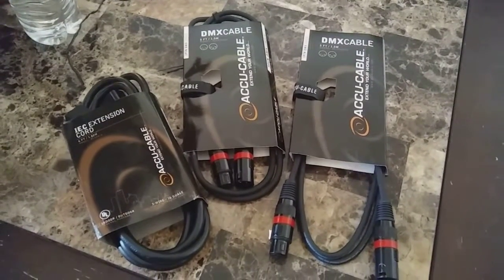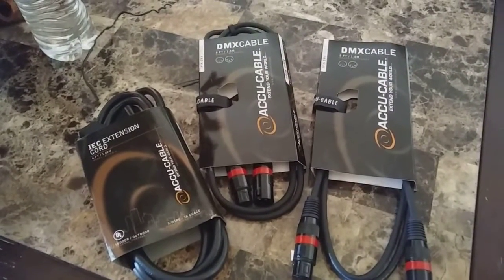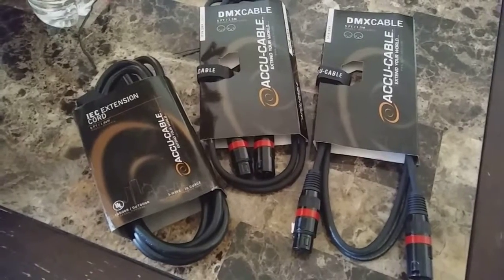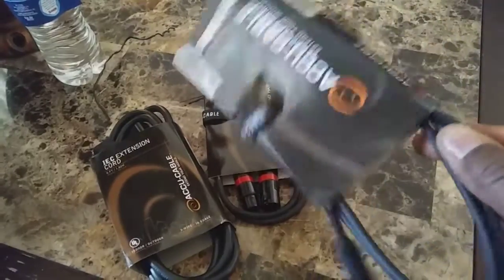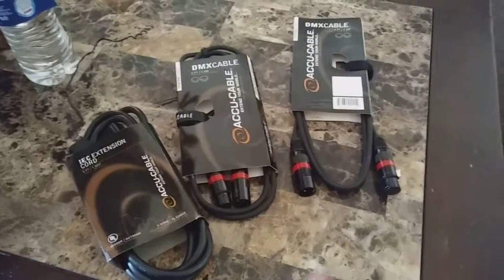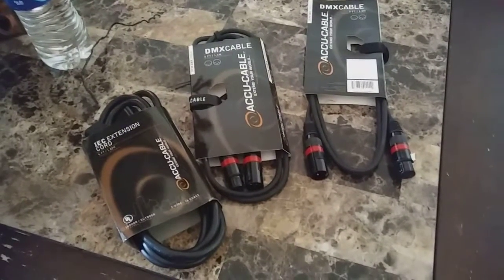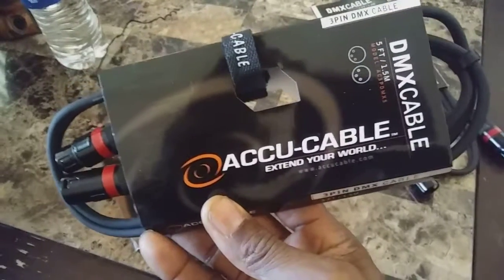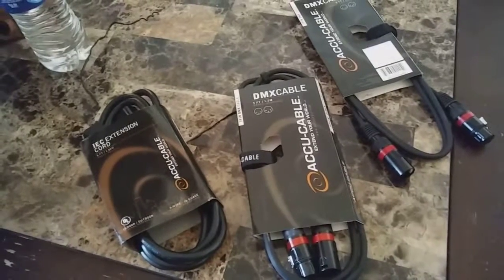Short reveiw of the Accu cable DMX cables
Quality cables are a must!!